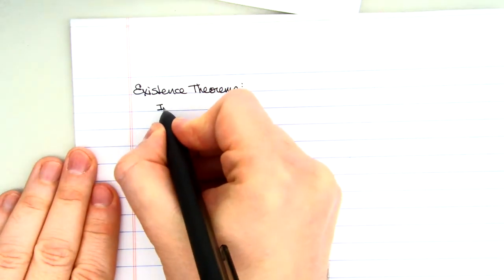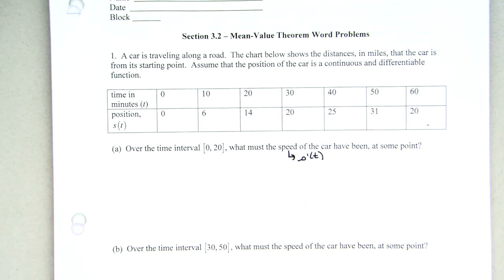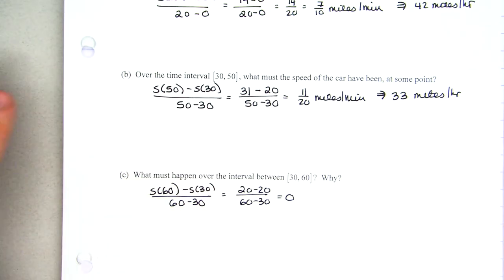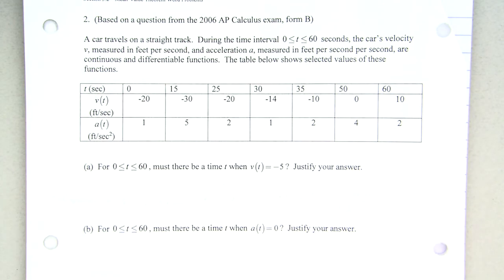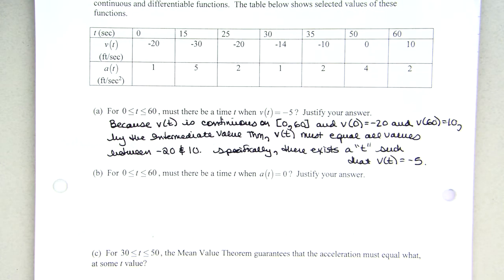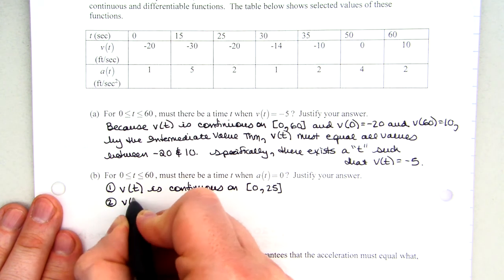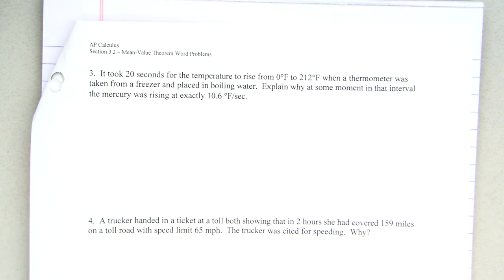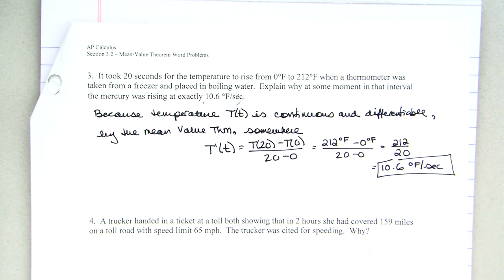AP Calculus - Section 3.2, Part 3 (Mean Value Theorem Word Problems)s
AP Calculus
Section 3.2, Part 3: Mean Value Theorem Word Problems